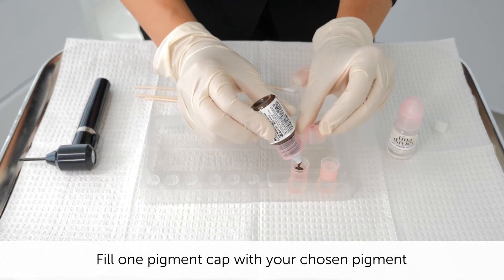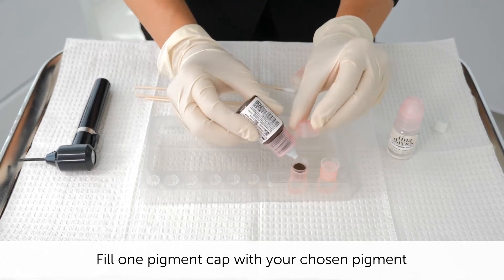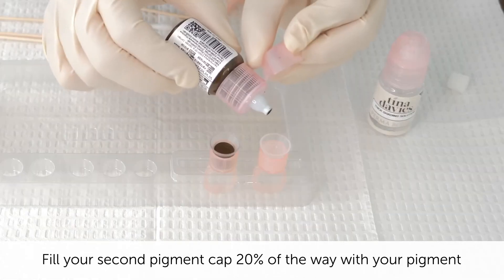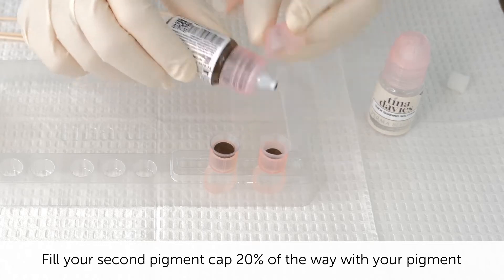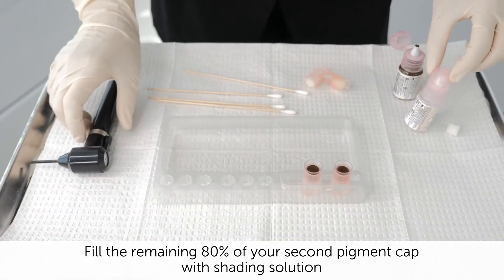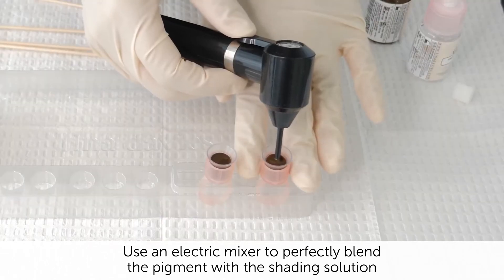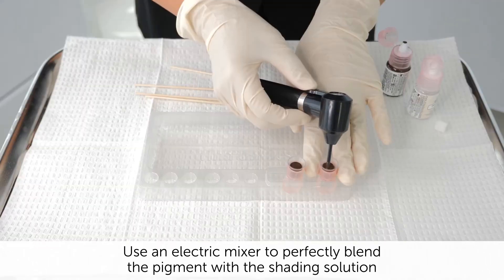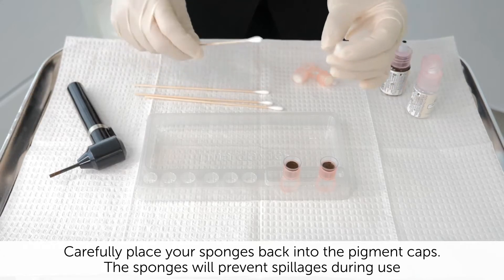How to Use Shading Solution by Tina Davies | Killer Beauty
How to use the Tina Davies Professional Shading Solution in your treatments.

Make sure to check out Killer Beauty's website and social media channels below!